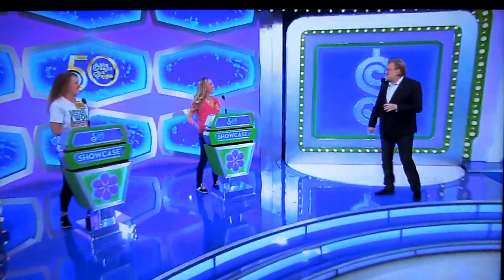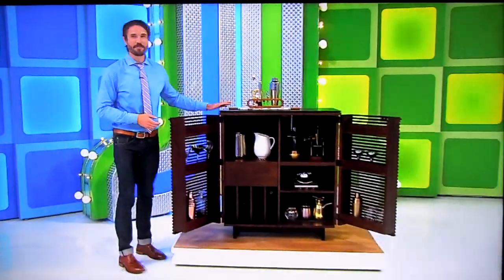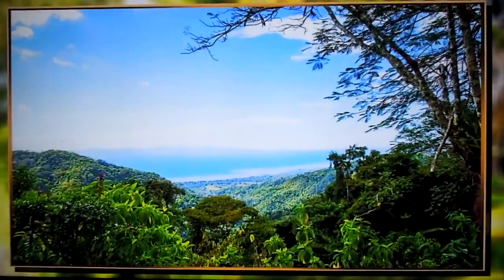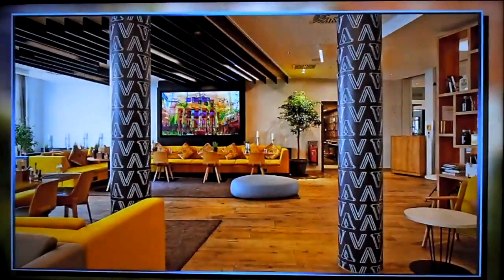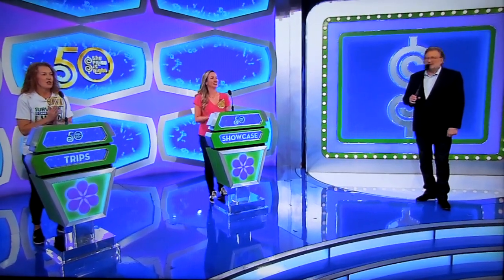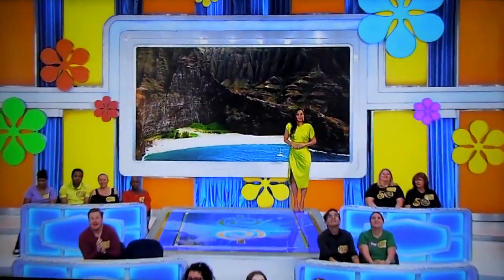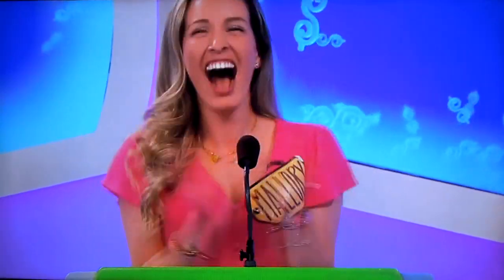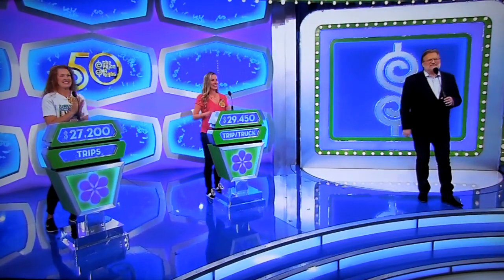The Price is Right - Showcases - 5/24/2022